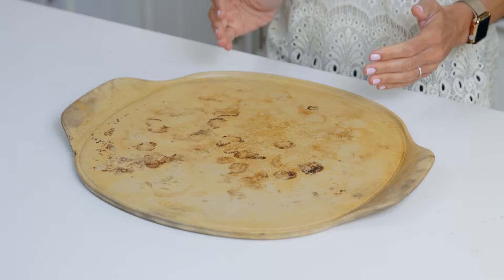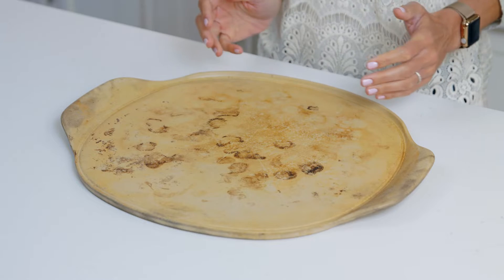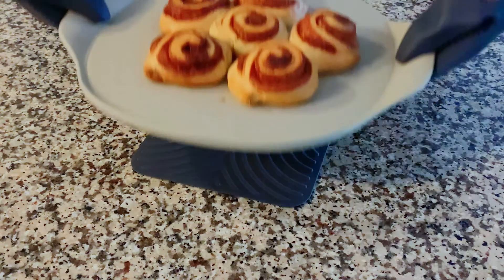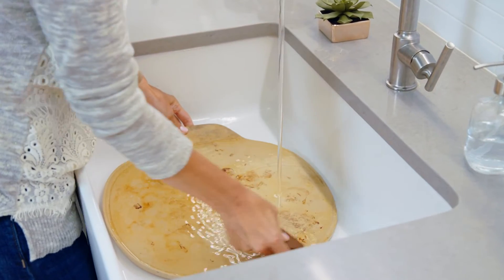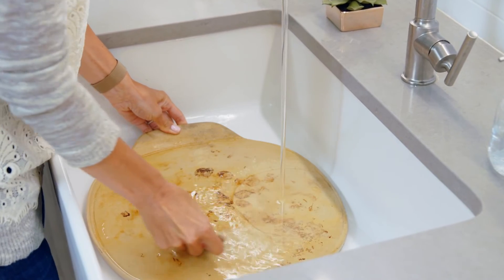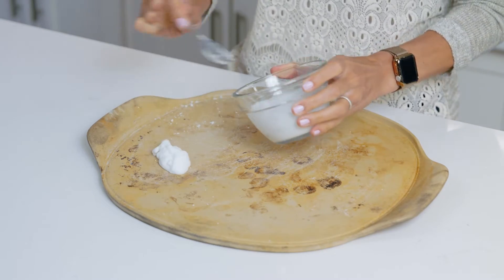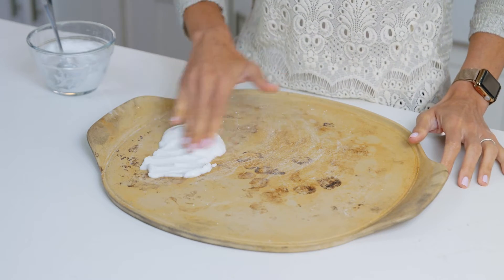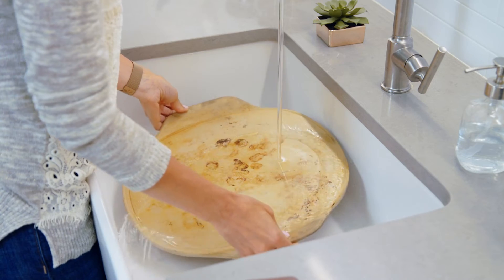How to Clean Stoneware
Here's how to clean your Stoneware, so that you can get all the benefits of cooking on a Stone every time you use it!